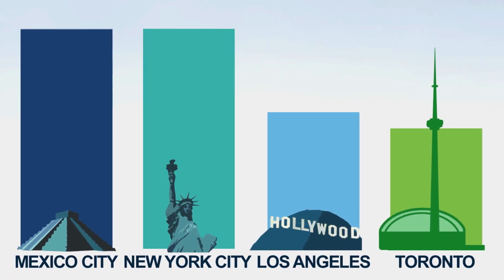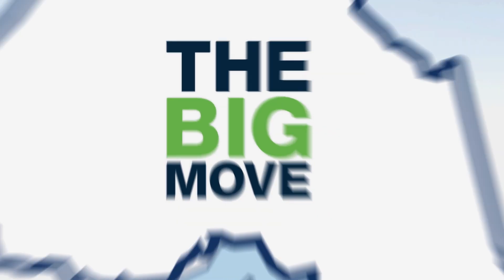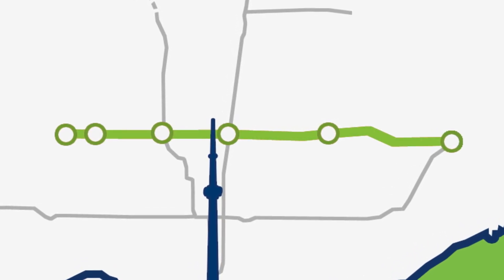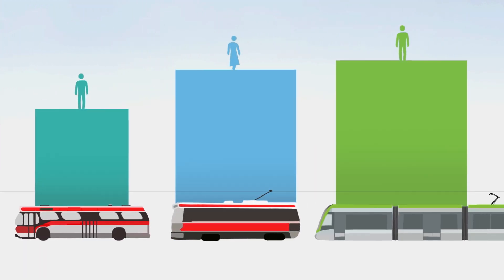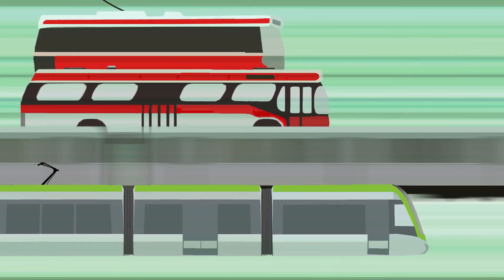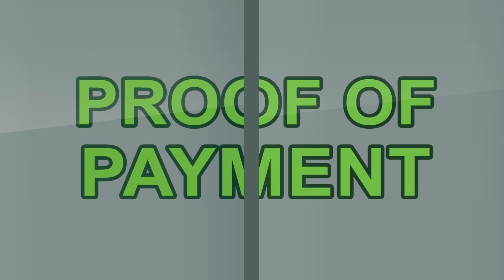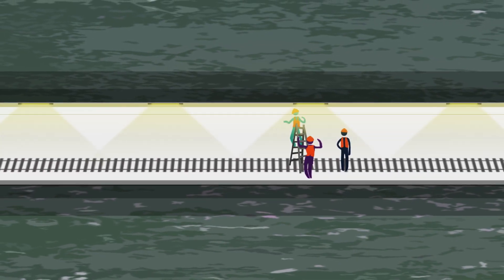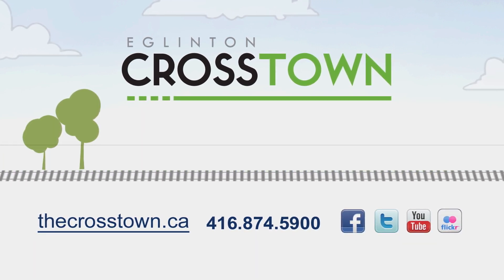The Crosstown: LRT ABCs and 123s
Rapid transit is coming to Toronto. This includes the Eglinton Crosstown, a 19 km light rail transit line - LRT for short. Light rail is new to Toronto but is used all around the world. to learn more.